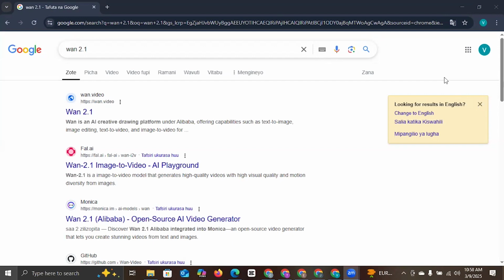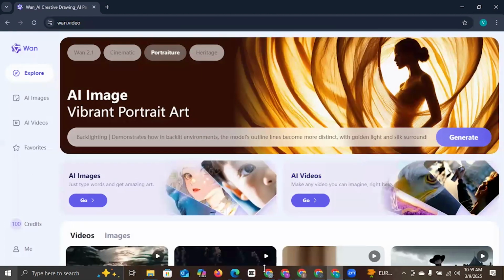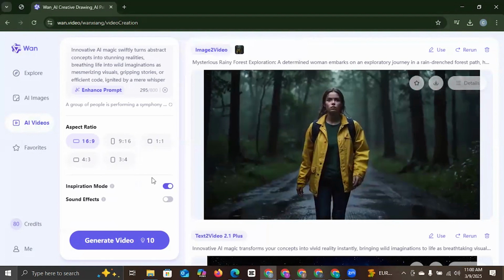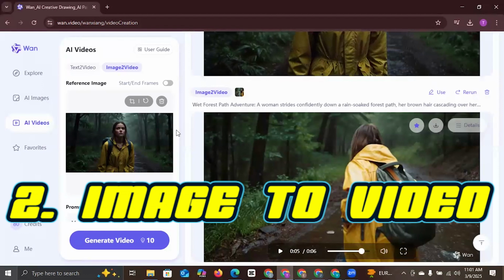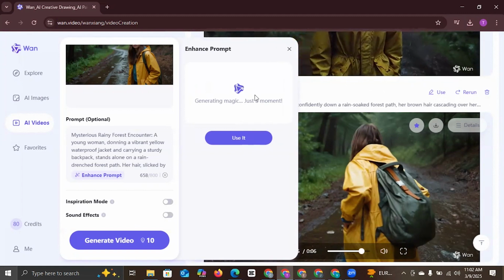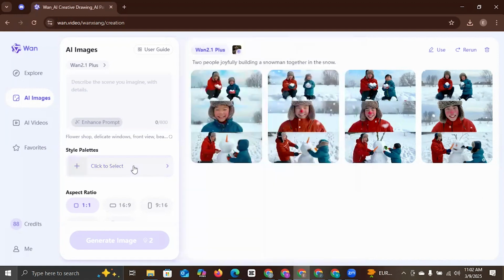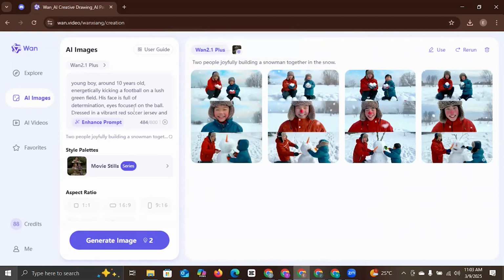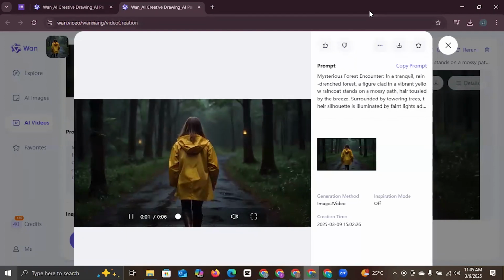100% FREE WAN 2.1 AI Video Generator Website : No Installation Needed! - NEW VERSION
🚀 BREAKING NEWS! The WAN 2.1 AI Video Generator is here, and it’s 100% FREE! 🤯 No downloads. No installations. Just pure AI-powered video magic—straight from your browser!

✅ Generate stunning AI videos effortlessly
✅ No software required—use it instantly online
✅ Perfect for content creators, marketers, & businesses
✅ NEW VERSION with insane upgrades!

This tool is revolutionizing AI video creation. Don’t miss out—watch now and see it in action!

YouTubers 📽️
Entrepreneurs 💼
Anyone who wants high-quality AI videos with zero effort!
⚡ Get ready to save time, money, and effort while creating professional AI videos for FREE!